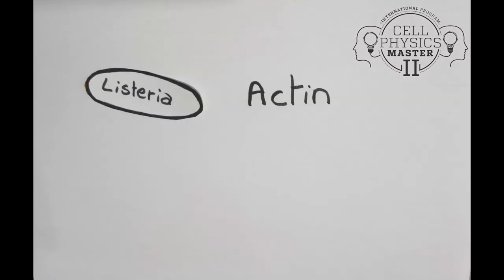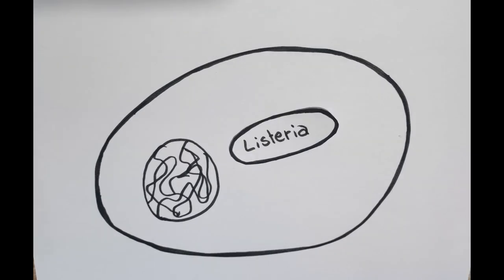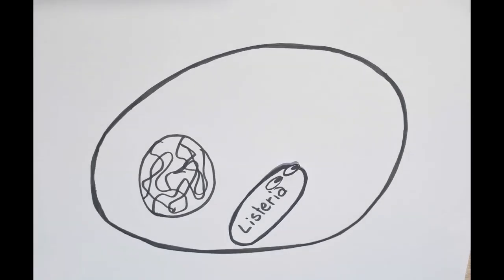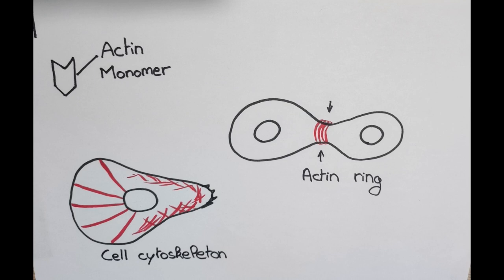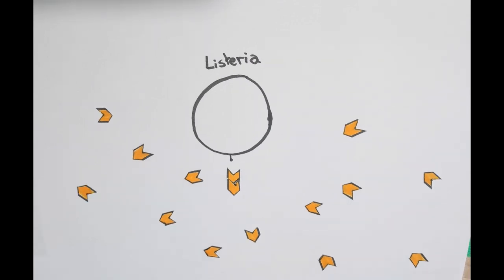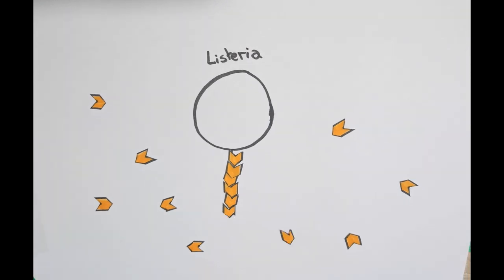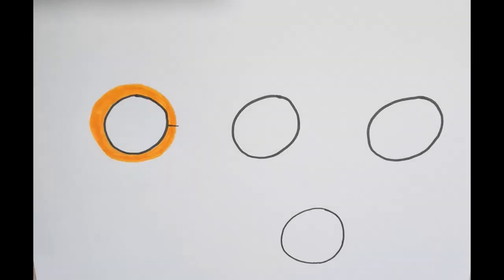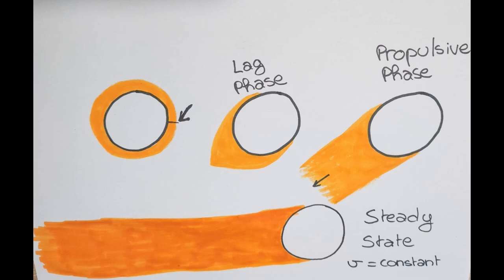Actin motility in Listeria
Listeria is a common bacteria that easily parasites cells by going through its cell membrane. It is an outstanding example of motion only by actin monomer polymerization. This video describes a first approach to the operation of actin gel formation and introduces 3 phases of actin gel growth leading to Listeria motility at a steady state.
In this video, Lacroix Noëmie, based on the work of N. D. Marenduzzo et al. and Yan Lin, explains the basics of Actin-based motility.
Lacroix Noëmie is a student in the Cell Physics Master at the University of Strasbourg, France.
Related Resources:
Find the original scientific papers described in this video below
N. J. Burroughs and D. Marenduzzo, Nonequilibrium-
driven motion in actin networks: Comet tails and moving beads, Physical Review Letters 98, 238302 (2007).
Y. Lin, Mechanics model for actin-based motility, Phys. Rev. E. 79, 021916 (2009).